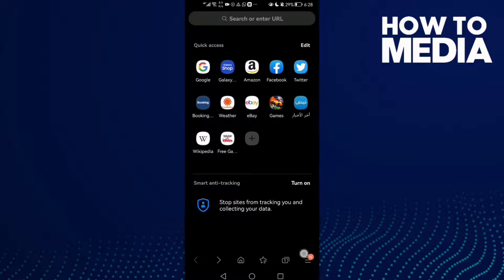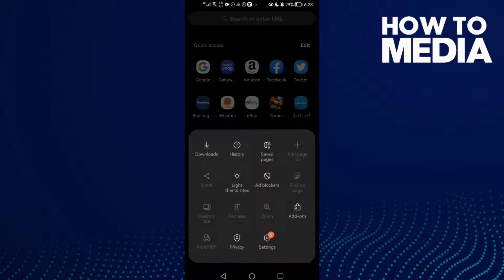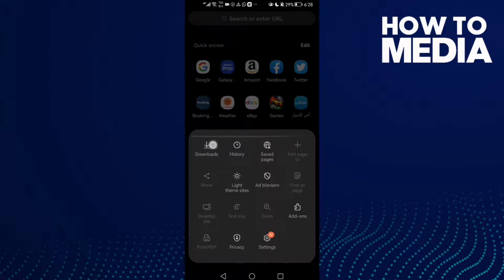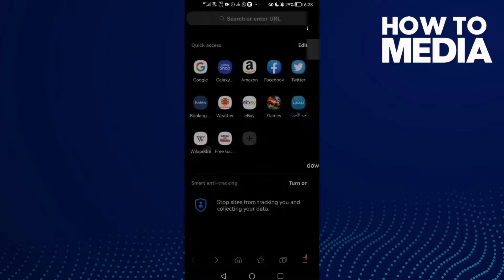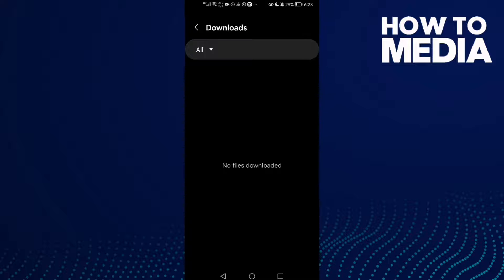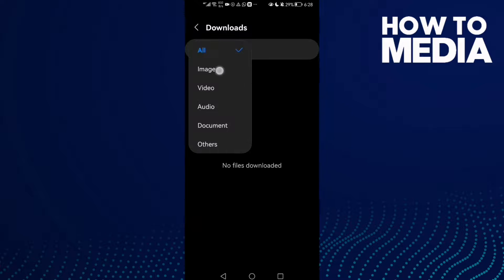How to View Downloaded Files on Samsung Internet Browser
in this video we discuss :